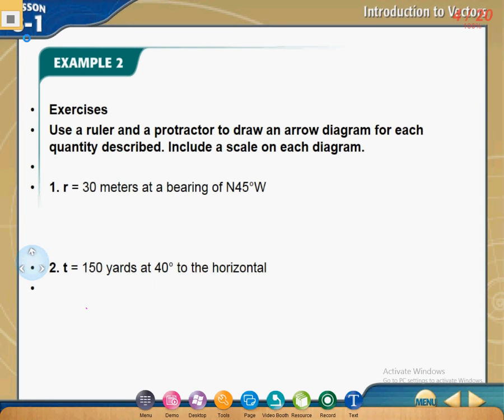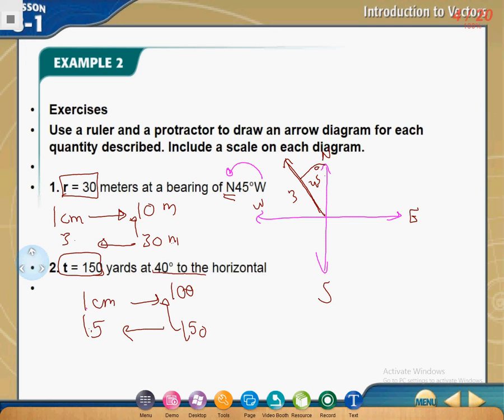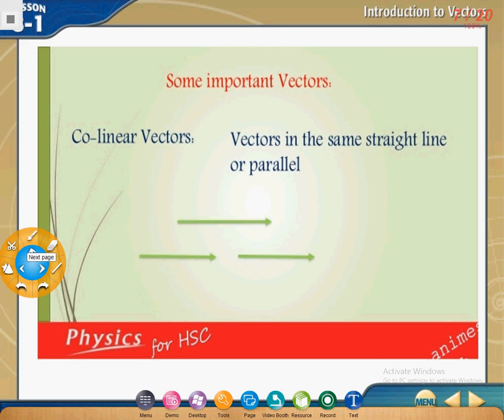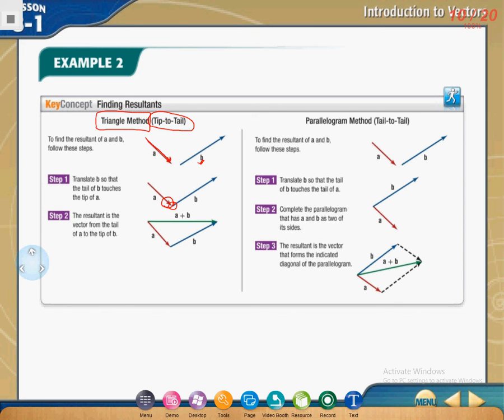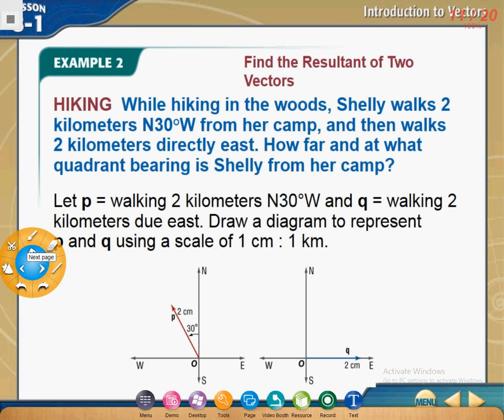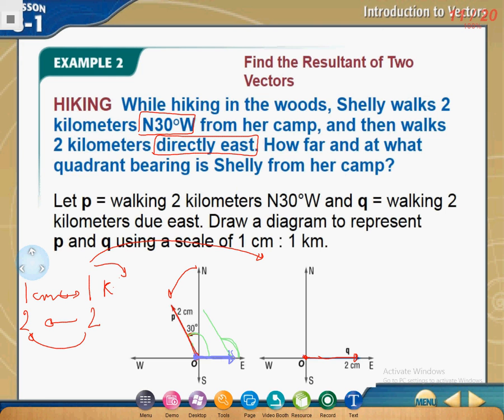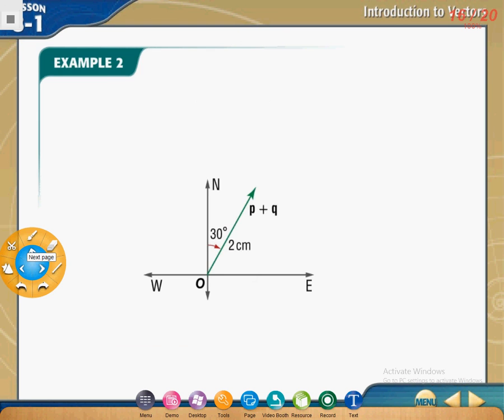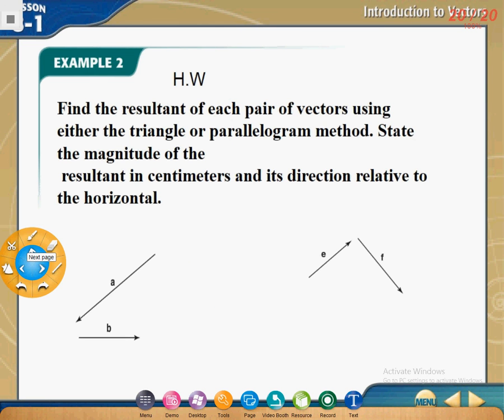Grade 11 math vectors part 3